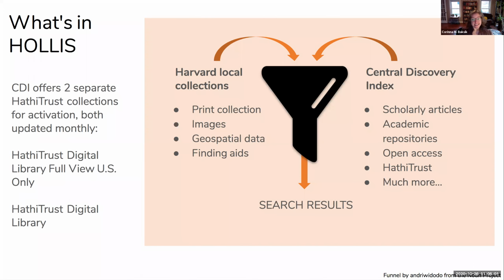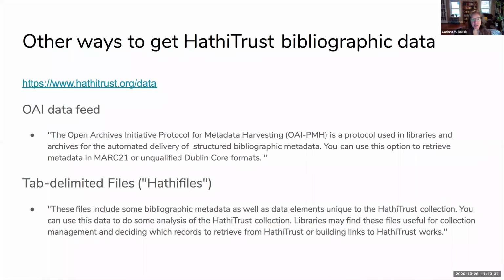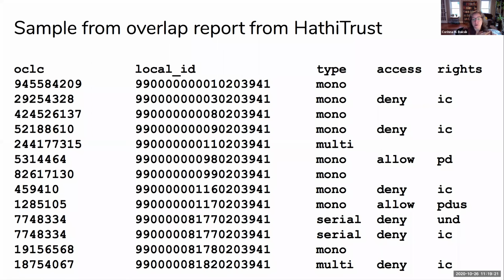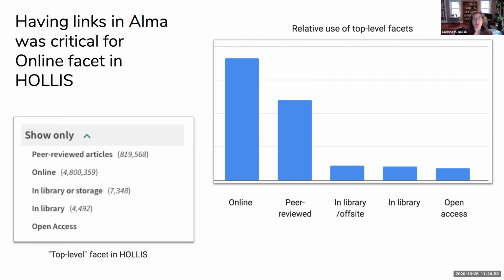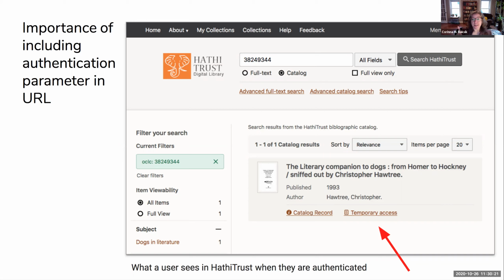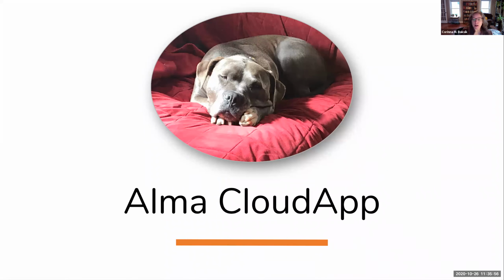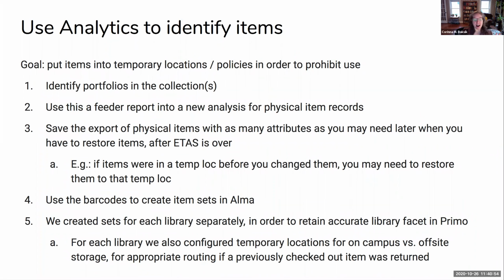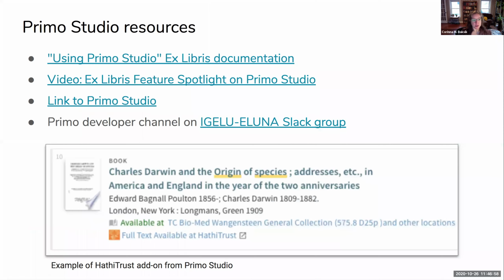HathiTrust Discovery and Access @ Harvard Library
The Harvard Library offers multiple avenues of discovery for HathiTrust materials. This presentation focuses on how HathiTrust content is presented to our users, with a focus on implementations in Alma and Primo. Presenter Corinna Baksik reviews the HathiTrust API, ETAS access via Alma portfolios, the HathiTrust collection in the Central Discovery Index, and she demos the new Alma Cloud App for HathiTrust. The first portion of this program is targeted toward a general audience. The second portion covers implementation details.

Intended Audience: General audience, technical staff, public services staff
Presented by: Corinna Baksik, Senior Systems Librarian, Harvard University